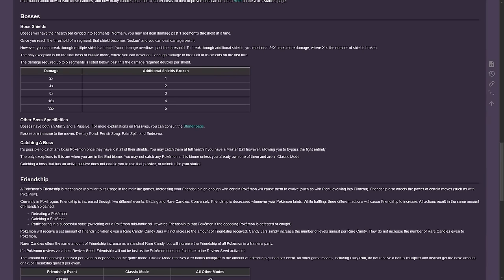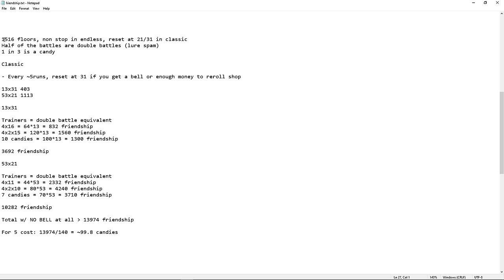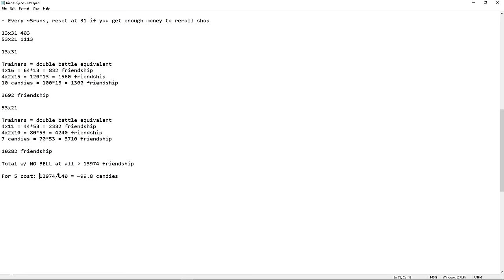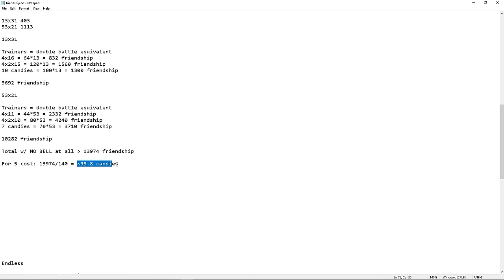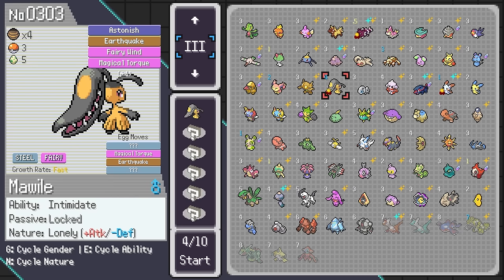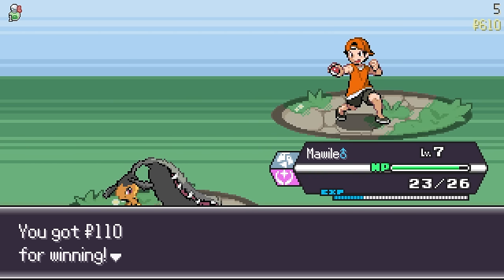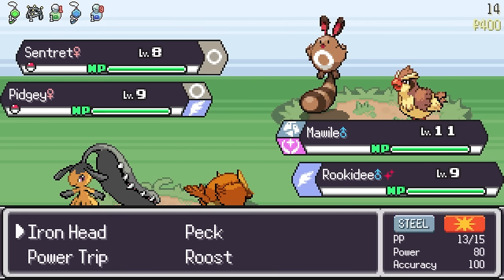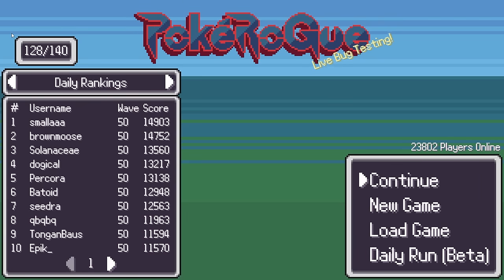How to farm candies with friendship on PokeRogue | Classic vs Endless comparison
0:00 - Intro
0:08 - Catching/Hatching
1:18 - How do friendship works
3:25 - Classic vs Endless
15:09 - Classic Run Example
27:57 - Outro